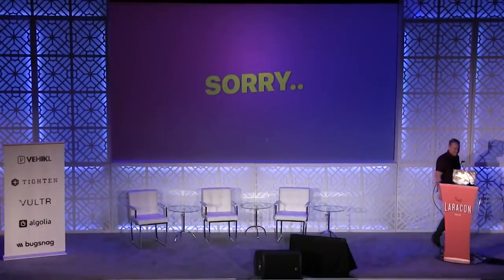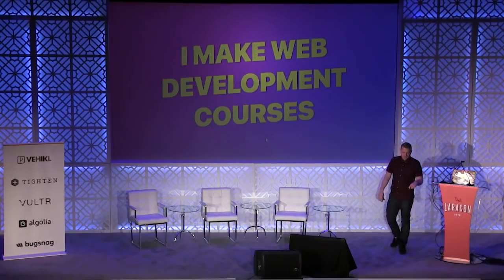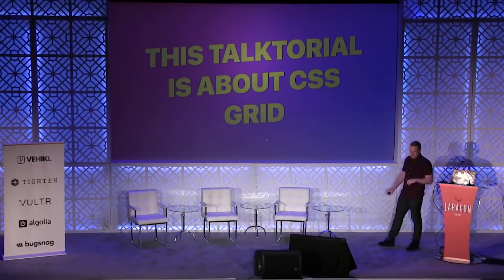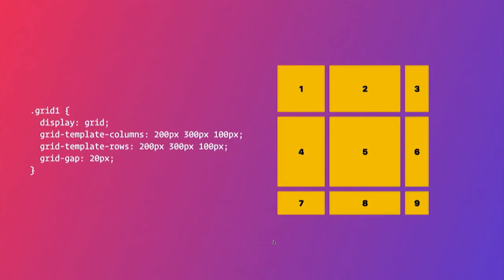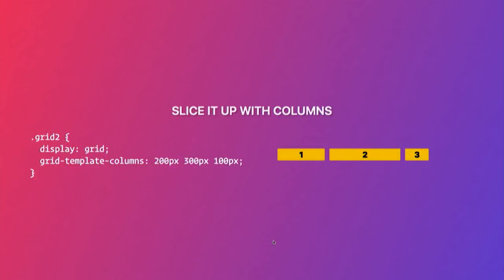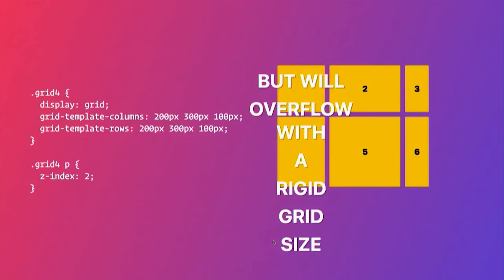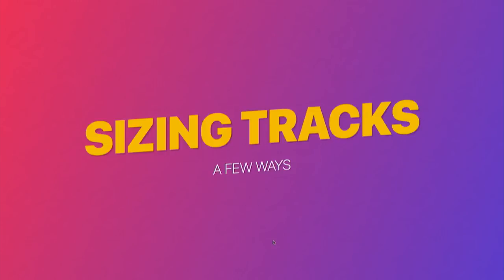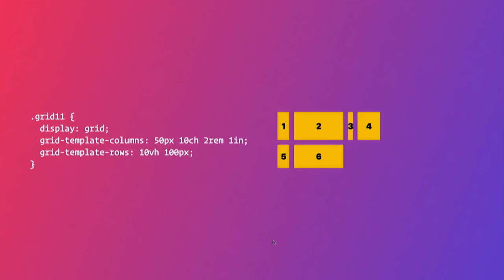CSS Grid in 45 Minutes!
This is a talk I did at Laracon on CSS Grid. If you want to learn more about CSS Grid, take my free course - Enjoy!